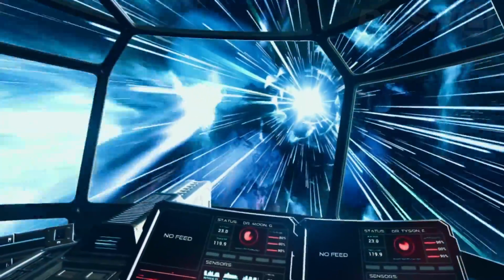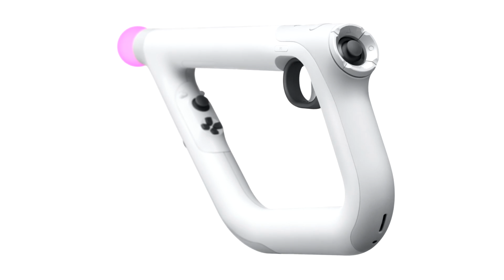Farpoint PS4: Which Games Support PlayStation VR Aim Controller? | PlayStation 4 | Virtual Reality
Farpoint is the first game to support the PlayStation VR Aim Controller, and the peripheral will be bundled with Impulse Gear's first-person shooter as a result. But what other virtual reality titles will take advantage of the technology? In this video, we reveal the other games that will be compatible with the PSVR Aim Controller around launch.